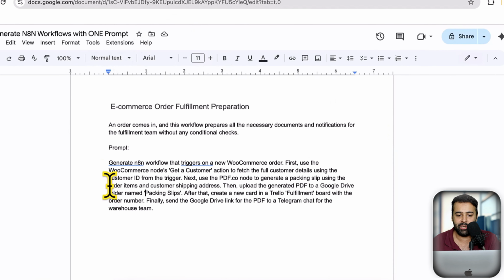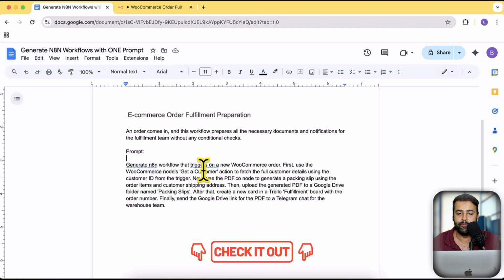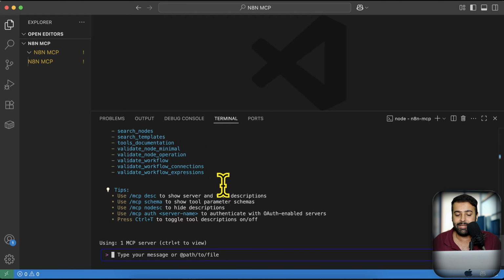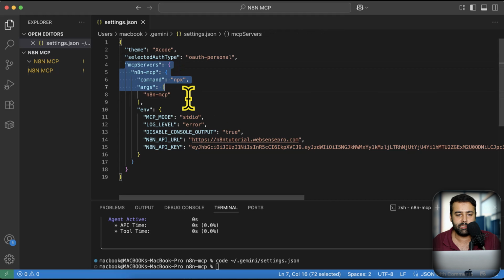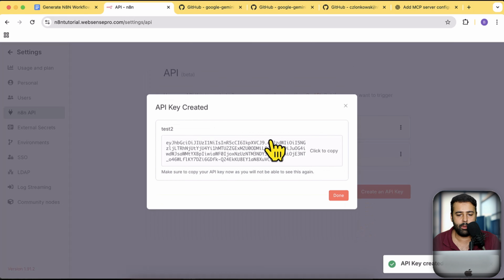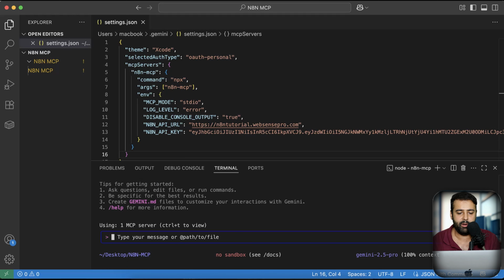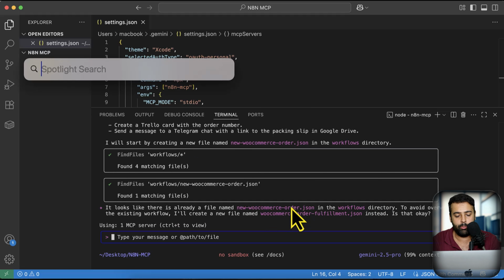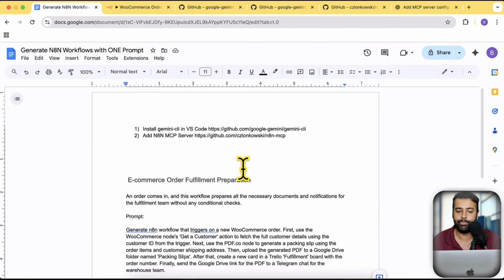The End of Drag-and-Drop Generate n8n Workflows with ONE Prompt.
Generate n8n Workflows with Gemini CLI and n8n-mcp

Tired of endless clicking? Imagine building entire n8n workflows with just ONE Prompt. In this tutorial, I'll show you how to generate complex automations for FREE using the power of Google's Gemini AI. This might just be the end of drag-and-drop as we know it! 🚀

We're diving deep into a game-changing method that lets you describe your automation idea in plain English and get a ready-to-use n8n workflow in seconds. We'll be using the gemini-cli to turn a single prompt into a perfect N8N Workflow. Say goodbye to manual node configuration for your initial builds!

Chapters:
00:00 - Intro
00:50 - Demo: E-Commerce Workflow in ONE Prompt
03:09 - Install Gemini CLI (FREE)
05:45 - Connect N8n MCP Server
11:35 - Generate & Deploy Workflows Instantly
15:43 - Pro Tips & Next Steps
17:13 - Conclusion